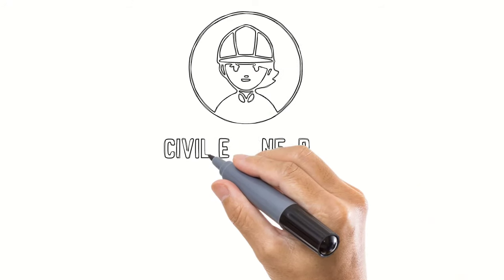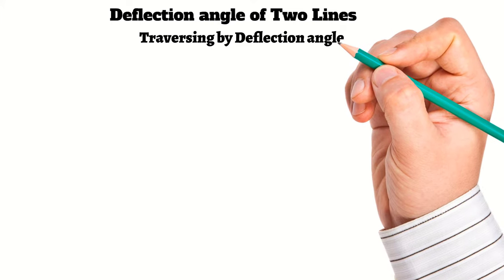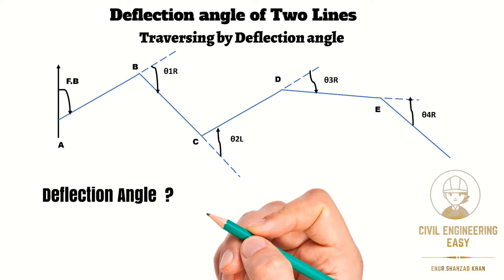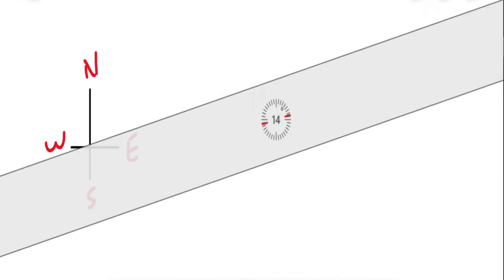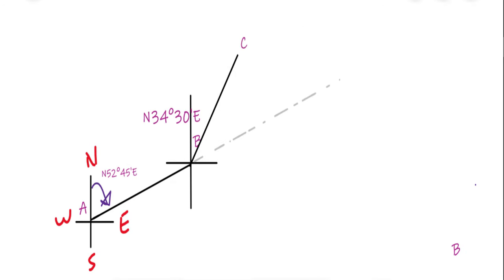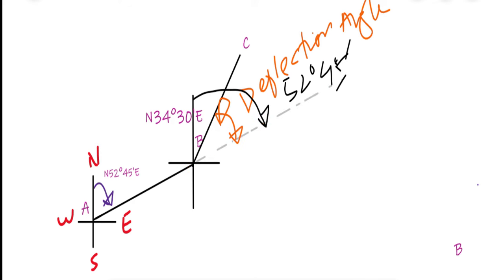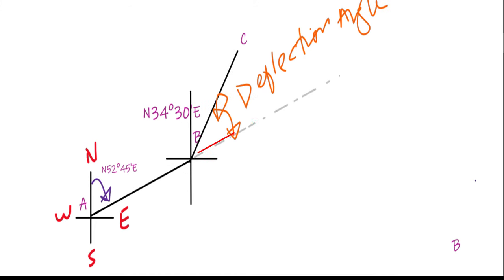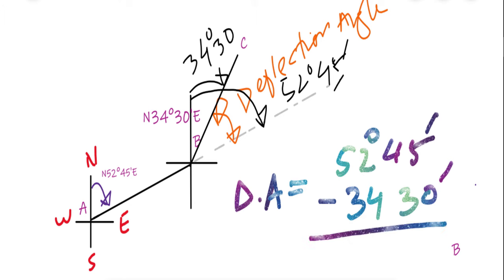Calculation of Deflection angle | Open Traverse | Traverse by Deflection angle method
In this short video, the calculation of open traverse by deflection angle method has been discussed with the help of a numerical example. It is given that the bearing of two traverse legs AB and BC are N5245E and N3430E respectively. calculate the deflection angle.